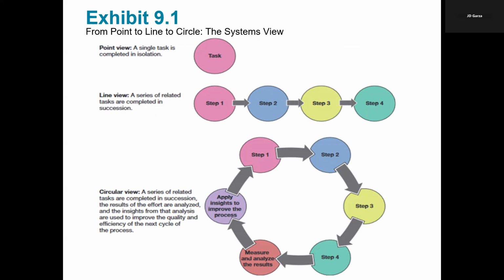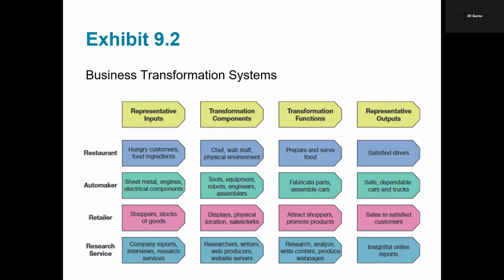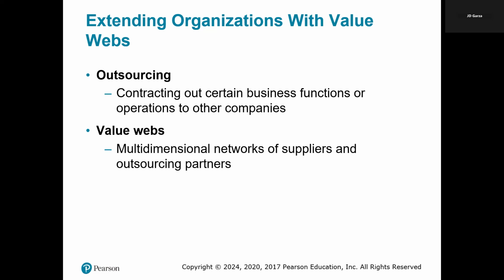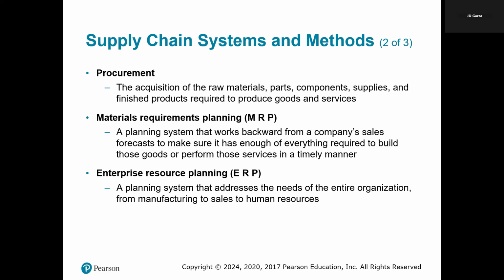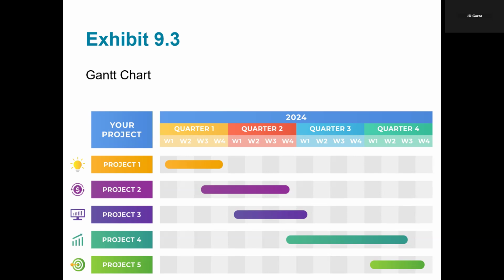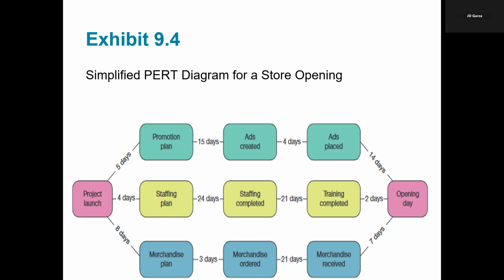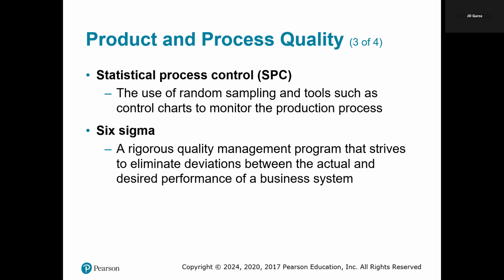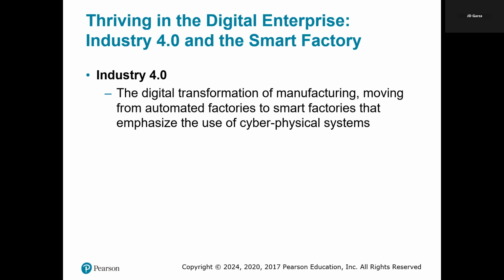MGMT 1301_C 9_Production Systems